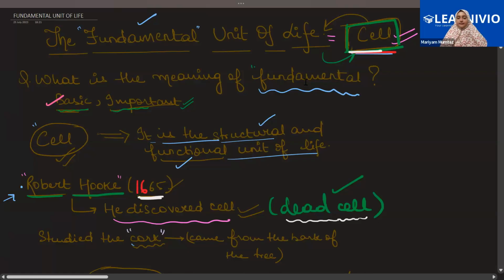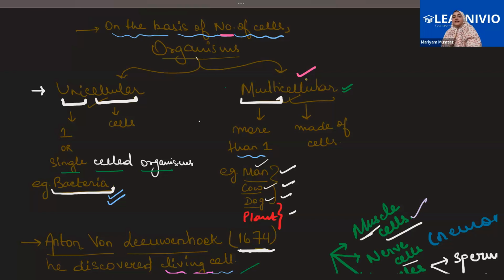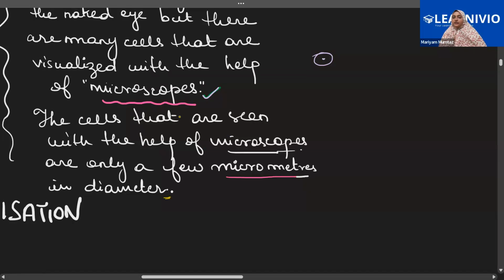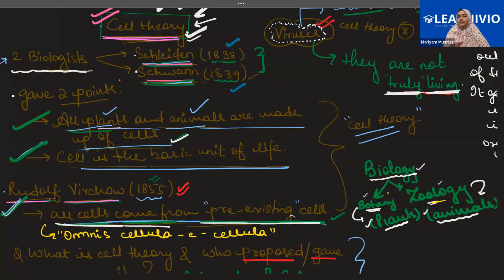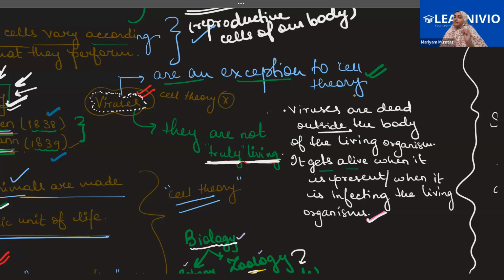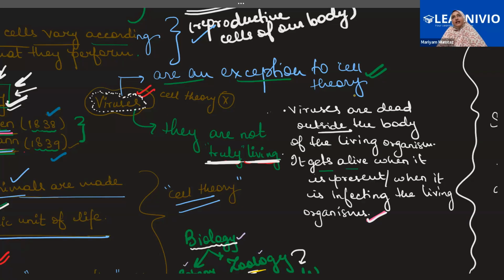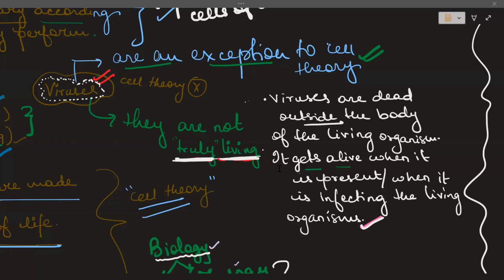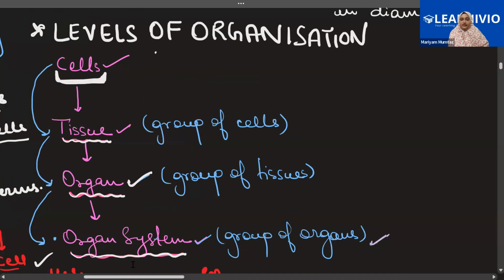Learnivio | Biology Lect TRIAL CLASS FOR Syed Abdul Karim 28-09-2024